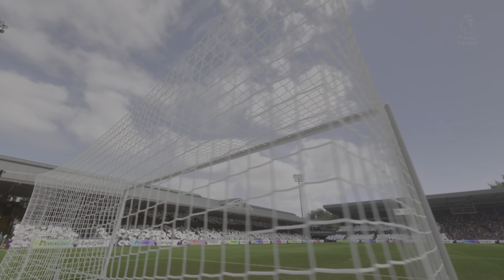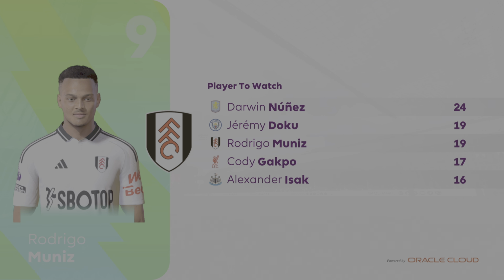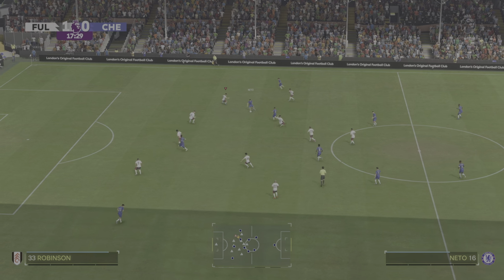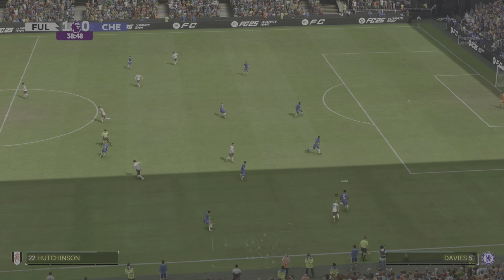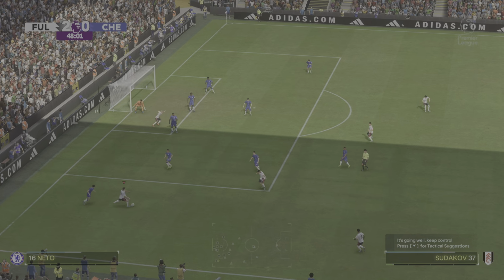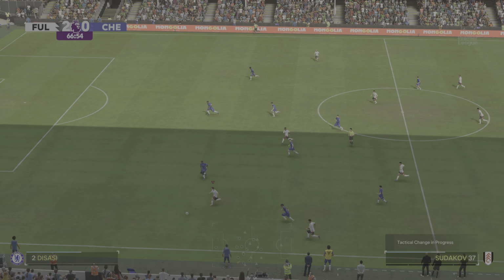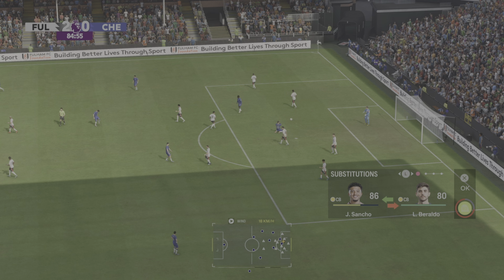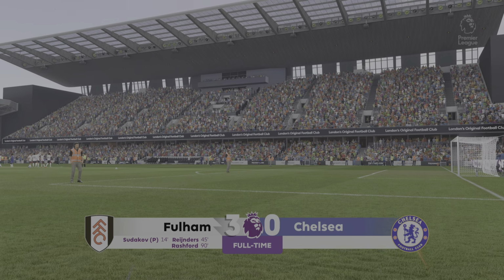Fulham VS Chelsea EA SPORTS FC 25